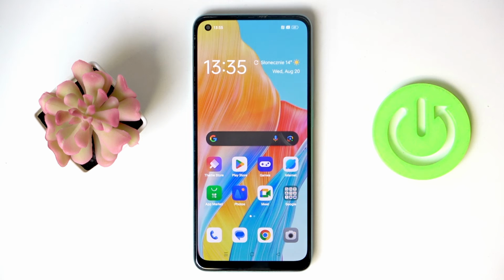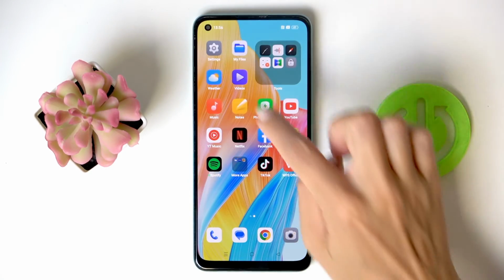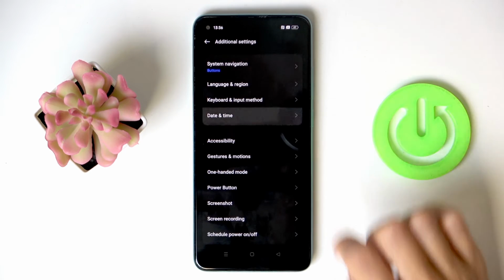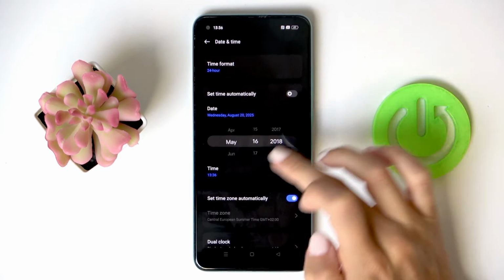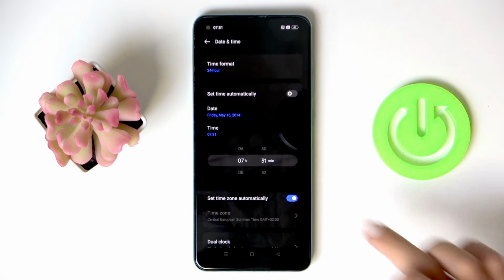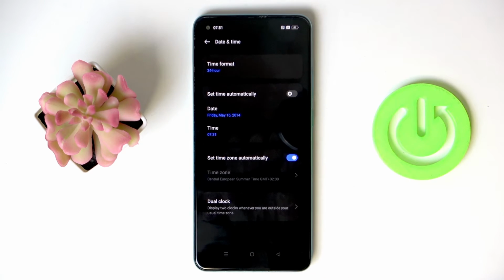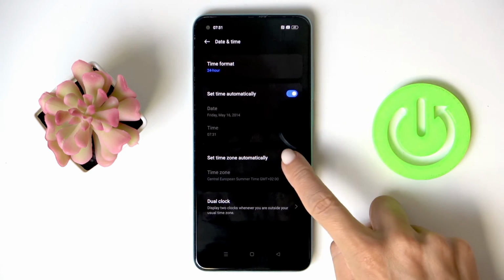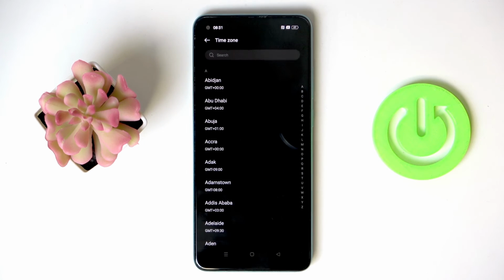OPPO K10x – How to Change Date and Time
If you need to adjust the date and time on your OPPO K10x, this video will show you exactly how to do it step by step. Learn how to manually set the date, change the time, and select your preferred time zone on the OPPO K10x smartphone. We’ll also cover how to switch between automatic and manual date and time settings, so you can always keep your device accurate whether you’re traveling or just want to customize your clock. Follow along to make sure your OPPO K10x always displays the correct date and time.

How to change date and time on OPPO K10x?
How to set time zone manually on OPPO K10x?
How to turn off automatic date and time on OPPO K10x?

0:00 Introduction
0:05 Open Settings on OPPO K10x
0:12 Go to Additional Settings
0:19 Access Date and Time options
0:23 Turn off Automatic Date and Time
0:29 Set Date Manually
0:34 Set Time Manually
0:40 Restore Automatic Date and Time
0:51 Change Time Zone
0:58 Conclusion